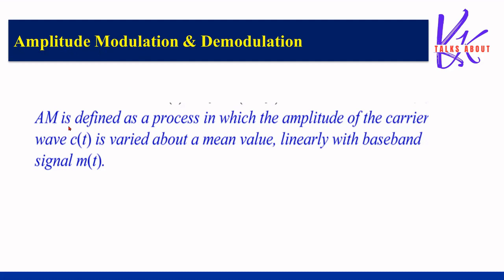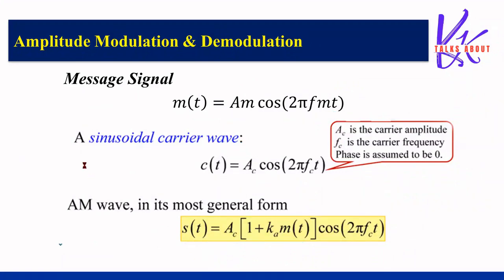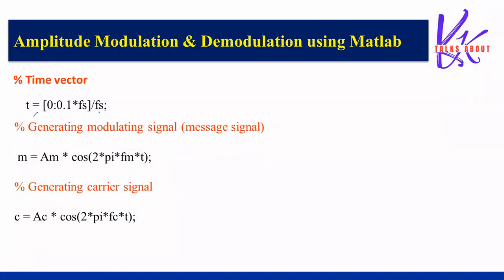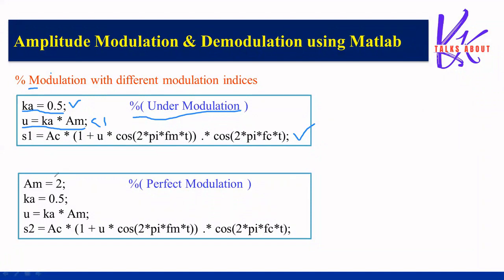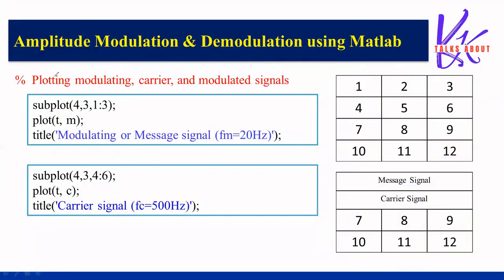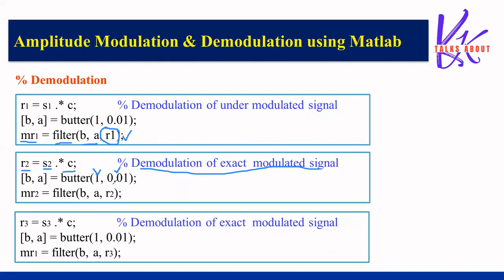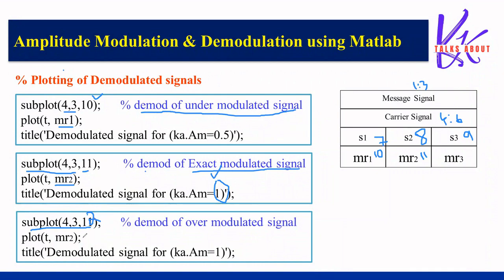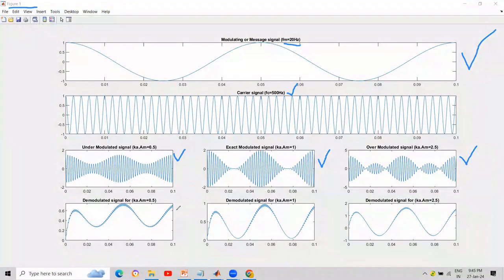amplitude modulation and demodulation using matlab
An Amplitude Modulated signal is composed of both low frequency and high frequency components. The amplitude of the high frequency (carrier) of the signal is controlled by the low frequency (modulating) signal. The envelope of the signal is created by the low frequency signal.
mplitude modulation is a process by which the wave signal is transmitted by modulating the amplitude of the signal. It is often called AM and is commonly used in transmitting a piece of information through a radio carrier wave. Amplitude modulation is mostly used in the form of electronic communication.
Amplitude modulation, or just AM, is one of the earliest modulation methods that is used in transmitting information over the radio. This technique was devised in the 20th century at a time when  Landell de Moura and Reginald Fessenden were conducting experiments using a radiotelephone in the 1900s. After successful attempts, the modulation technique was established and used in electronic communication.

In general, amplitude modulation definition is given as a type of modulation where the amplitude of the carrier wave varies in some proportion with respect to the modulating data or the signal.

As for the mechanism, when amplitude modulation is used, there is a variation in the amplitude of the carrier. Here, the voltage or the power level of the information signal changes the amplitude of the carrier. In AM, the carrier does not vary in amplitude. However, the modulating data is in the form of signal components consisting of frequencies either higher or lower than that of the carrier. The signal components are known as sidebands, and the sideband power is responsible for the variations in the overall amplitude of the signal.

The AM technique is totally different from frequency modulation and phase modulation, where the frequency of the carrier signal is varied in the first case and in the second one, the phase is varied.